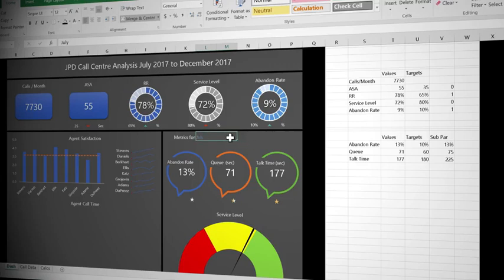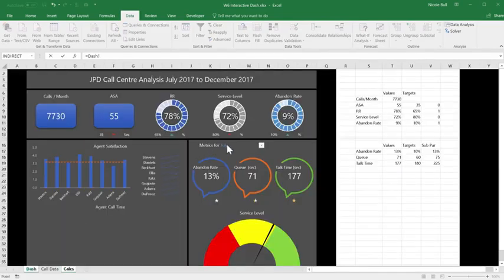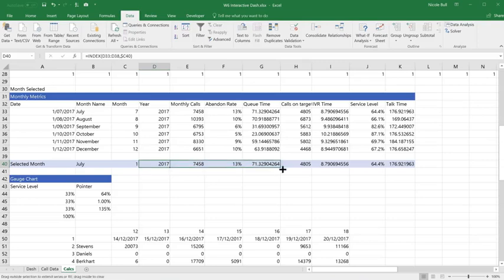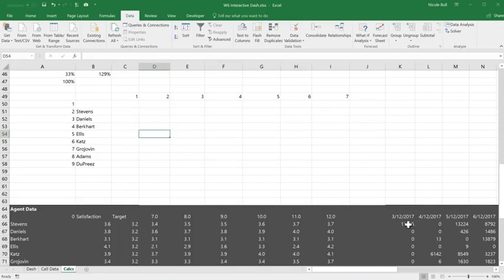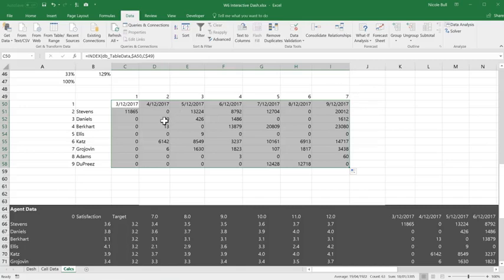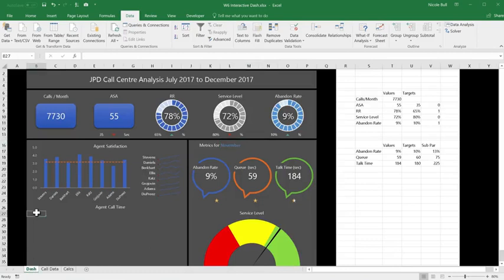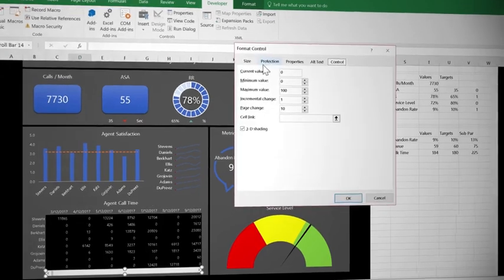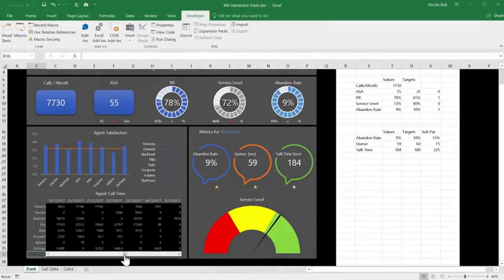Practice Video Interactive Dashboard